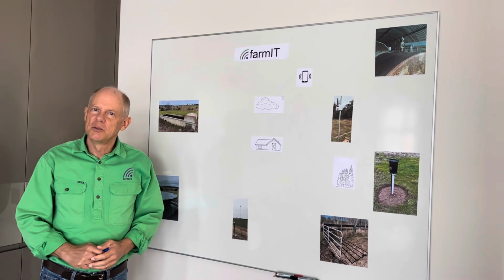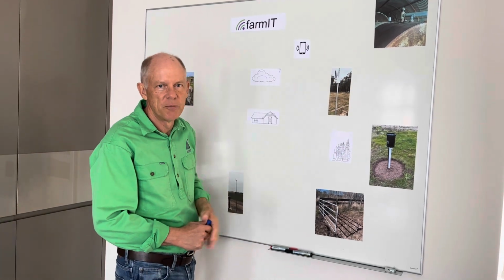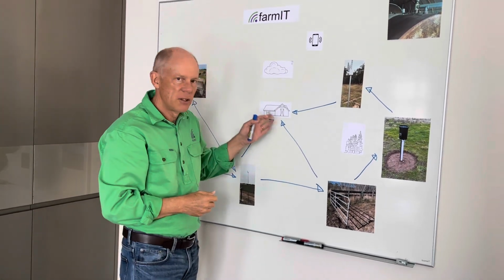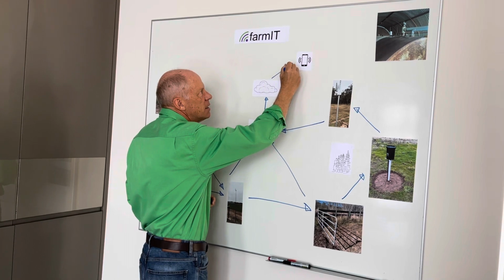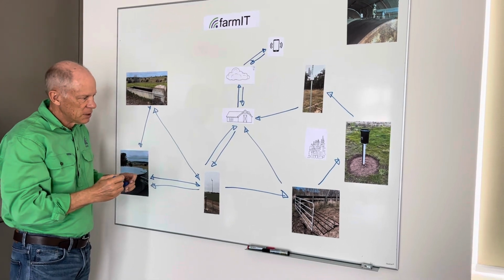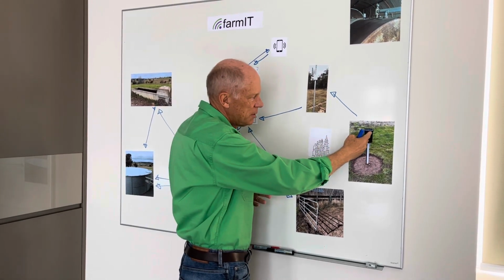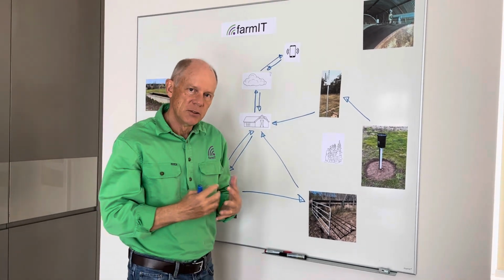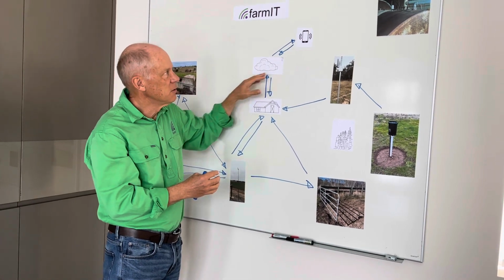farmIT technology description